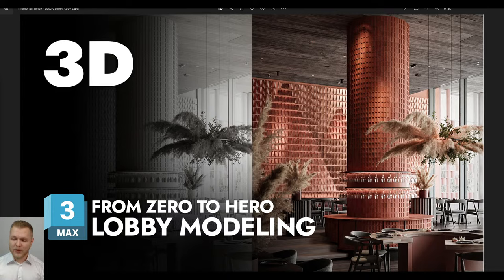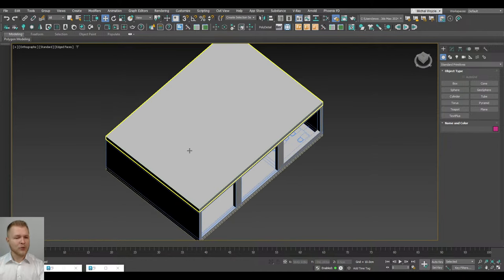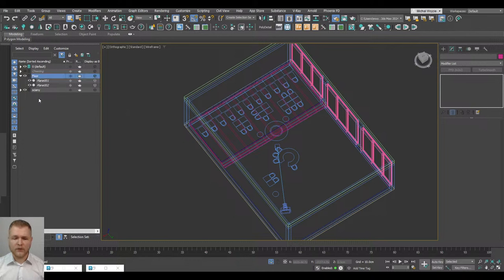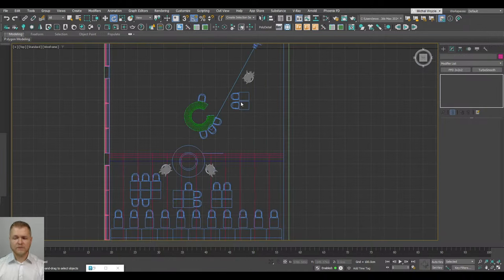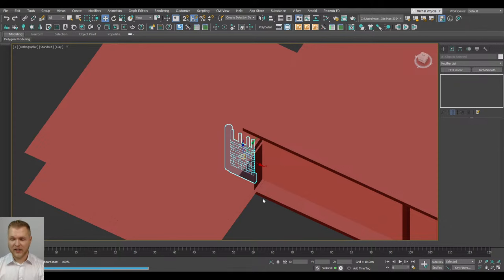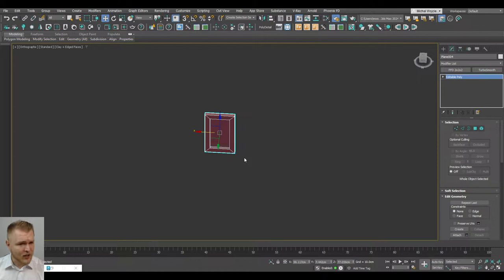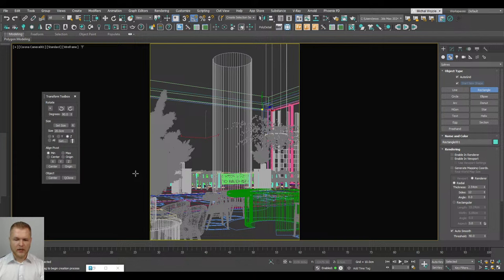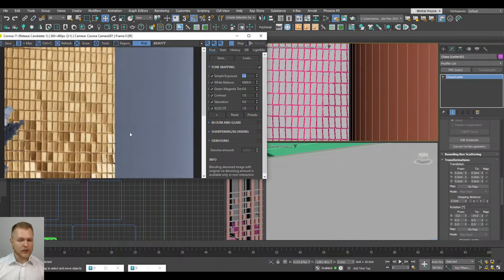FROM ZERO TO HERO | 3D modeling of Luxury Lobby!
🌟 Join us for an exclusive deep dive into the mesmerizing 3D modeling of the opulent lobby at Terra Emily Restaurant, an architectural marvel crafted by the illustrious YOD group. 🏛✨

Scene created by our extremely talented student: Kamila Kosarzecka

You've marveled at the snapshots on our Instagram, now immerse yourself in an interactive webinar where we unveil the intricate details and design brilliance behind this iconic space. From the breathtakingly beautiful columns to the harmonious play of colors, witness the magic of architectural finesse brought to life through meticulous 3D modeling. 🖥🎨

This live session is a must-attend for architecture aficionados, design enthusiasts, and CGI professionals seeking insight into the artistry behind creating captivating visual spaces. Get ready to explore the fusion of art and technology as we demonstrate techniques using 3DModeling, Architecture, CoronaRenderer, 3dsMax, Photoshop, and more. 🖌💻

🔍 Key Topics:

Unveiling the secrets behind the stunning lobby design
Step-by-step 3D modeling process and techniques
Insider tips on architectural visualization and rendering
Exploring the power of CGI in architectural presentations

Whether you're an architect, designer, or simply intrigued by the world of 3D rendering and design, this webinar is your gateway to unlocking the realm of luxury spatial design. Don't miss out on this exclusive opportunity to elevate your skills and gain invaluable insights. 🌐🚀

Let's delve into the artistry of architectural visualization together. See you at the webinar! 🎬✨